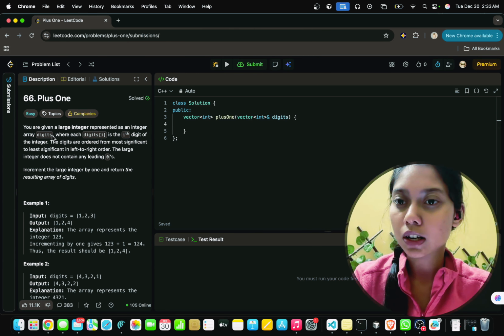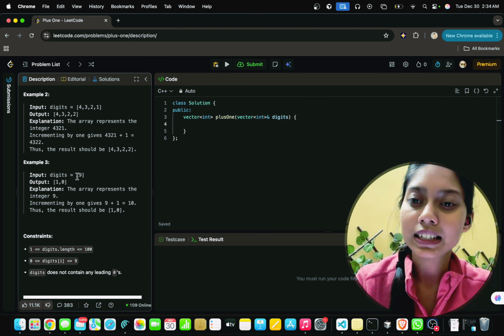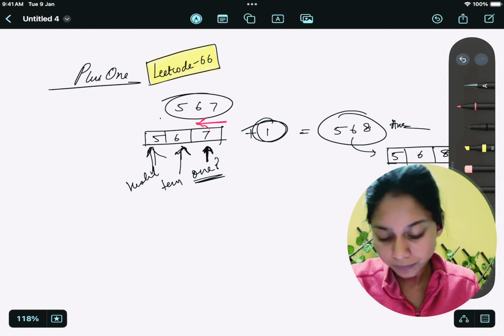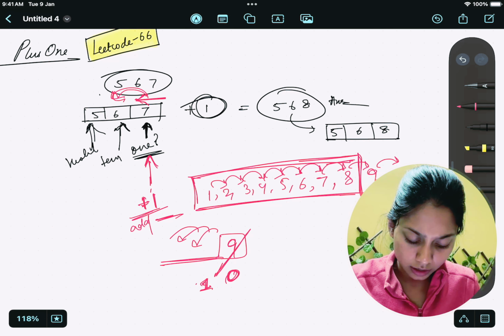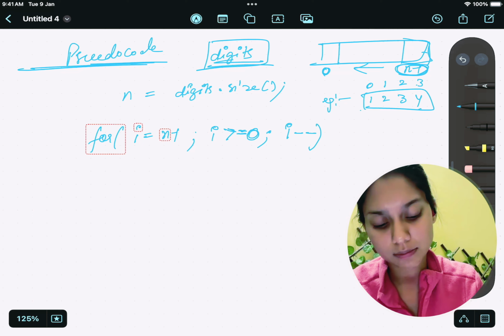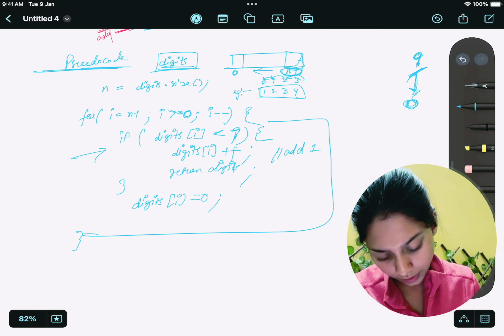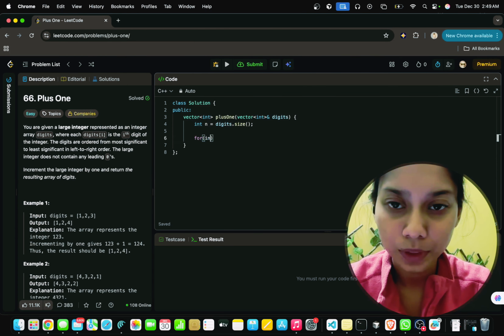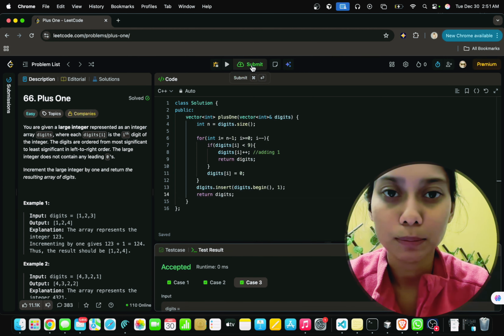Day 10 || Leetcode 66 Plus one || Dsa daily